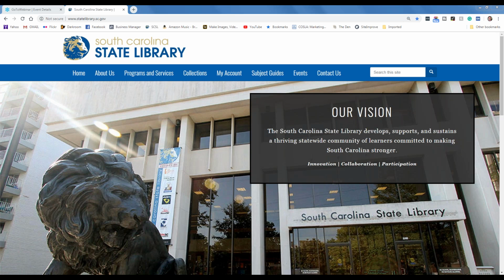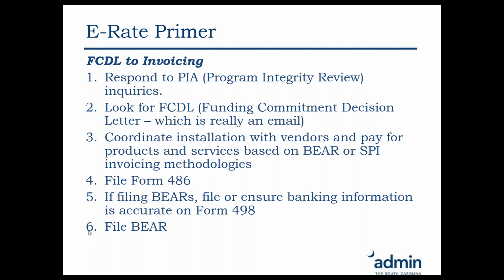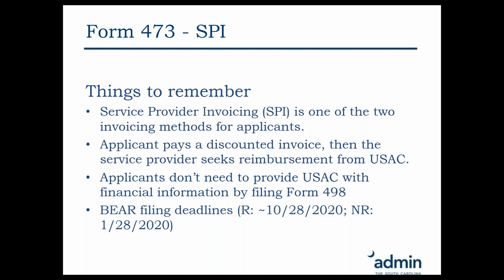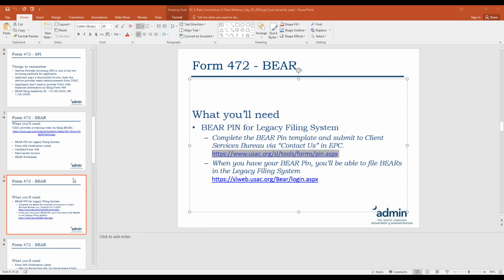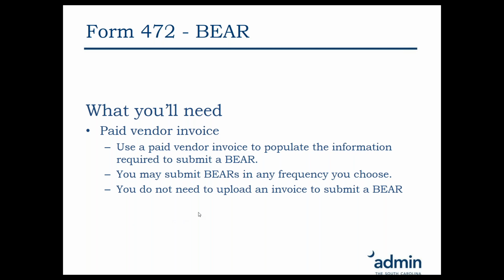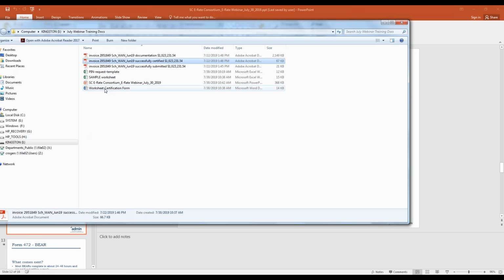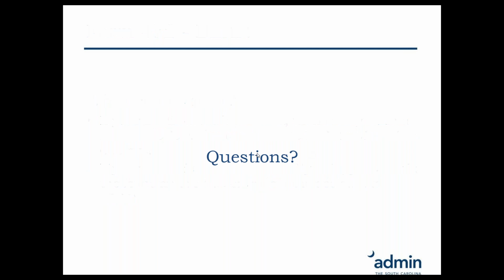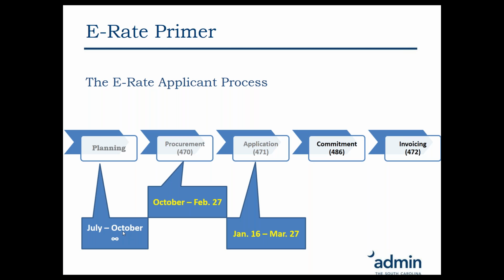Quarterly E Rate Virtual Meeting July 2019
The quarterly E-Rate virtual meeting provides schools and libraries with an additional opportunity to learn what products and services are E-Rate eligible, how to apply for E-Rate eligible products, and services and meet the numerous compliance requirements. With increased awareness of the application processes of E-Rate and available assistance for completing applications, South Carolina school districts and library systems can increase their E-Rate participation.